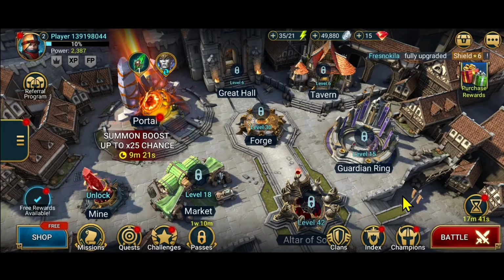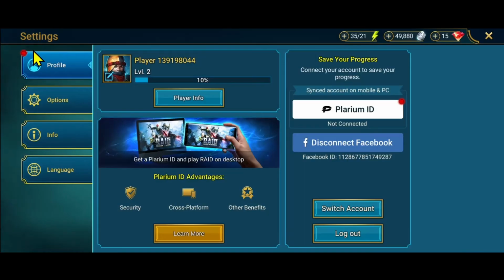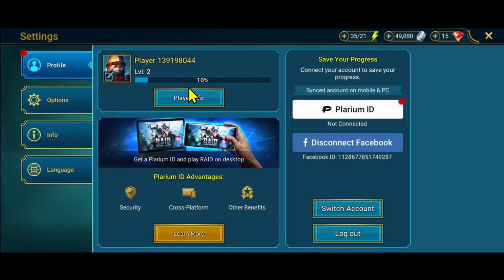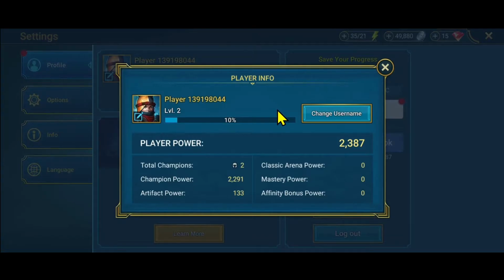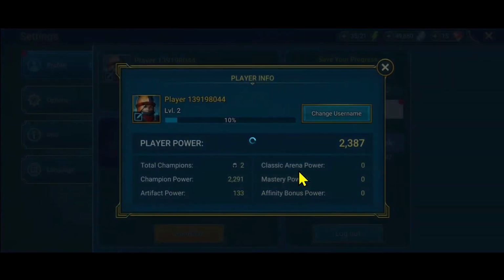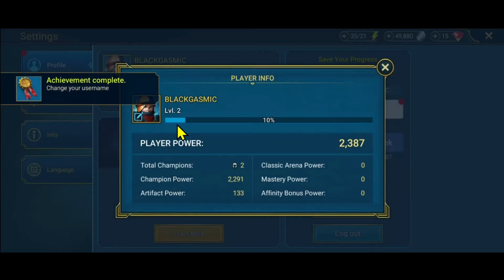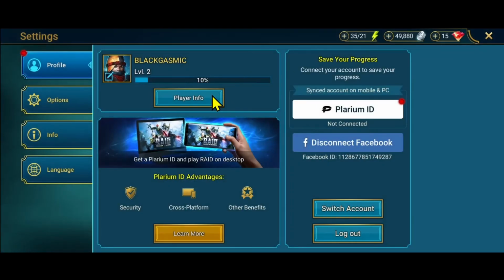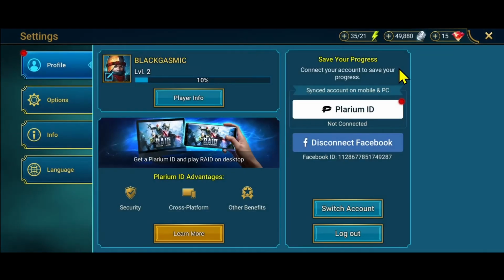How to Change Your Username on Raid Shadow Legends? 2024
In this tutorial, we'll guide you through the process of changing your username on Raid Shadow Legends. Personalizing your username is a great way to make your in-game identity unique and memorable.